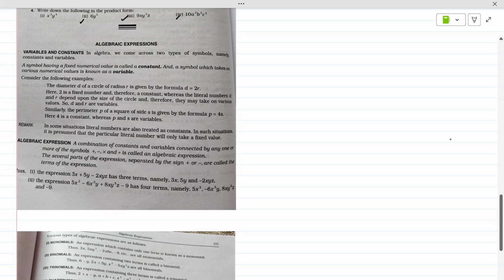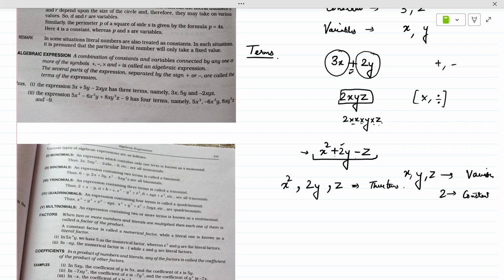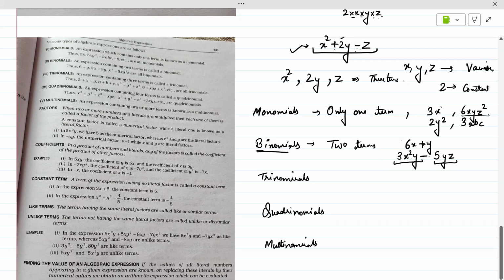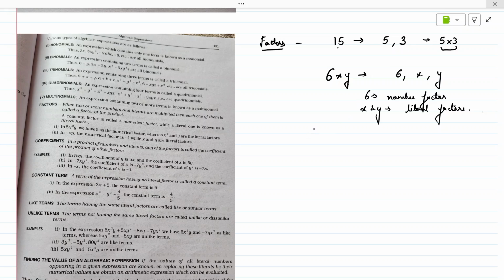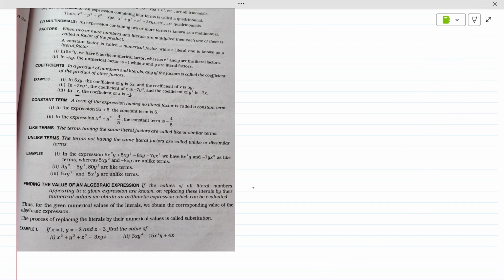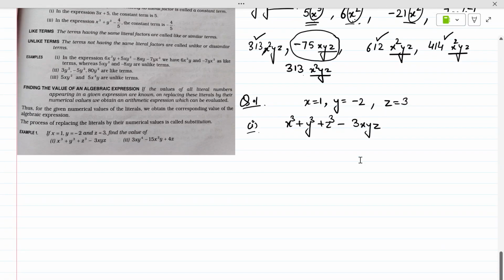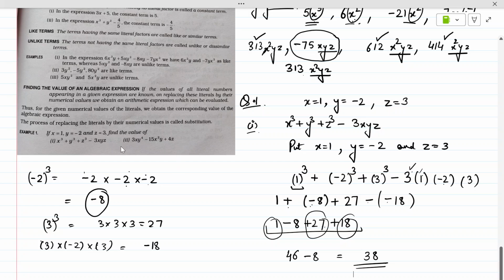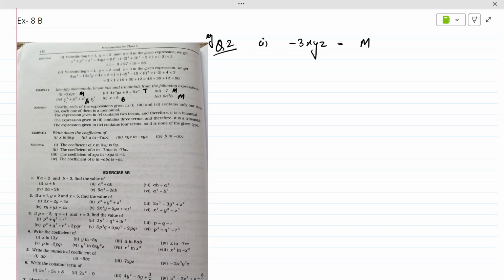Class 6 Mathematics|Ch-Algebraic Expressions|Terms ,Factors, Coefficients, Like & Unlike Terms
This video will cover NCERT Ch-Algebraic Expressions focusing on  Algebraic expressions, terms, Factors, Coefficients  from "RS AGGARWAL"  book.

a. Terms of Arithmetic Expressions
b. Monomials, Binomials, Trinomials etc.
c. Factors of Arithmetic Expressions
d. Coefficient of Arithmetic Expressions
e. Like Term & Unlike Terms
f. Finding value of Arithmetic expressions